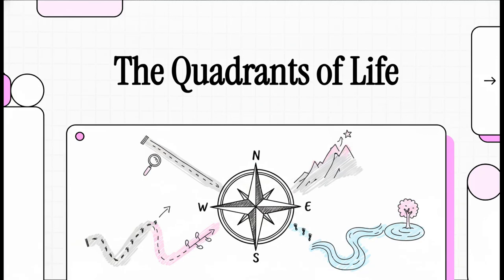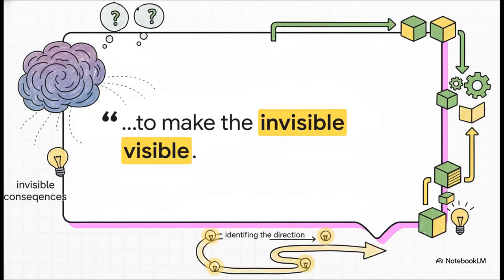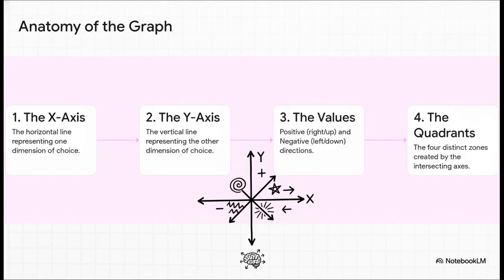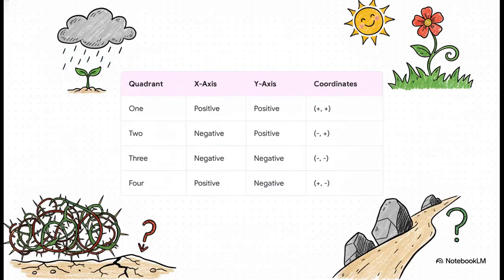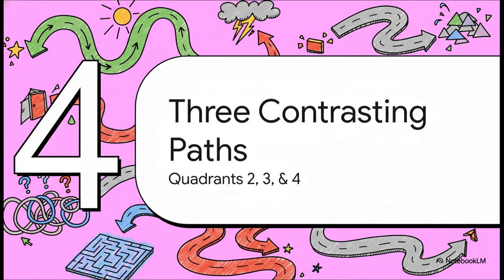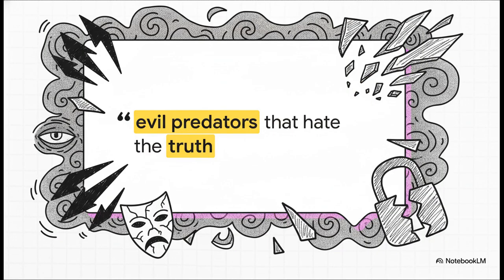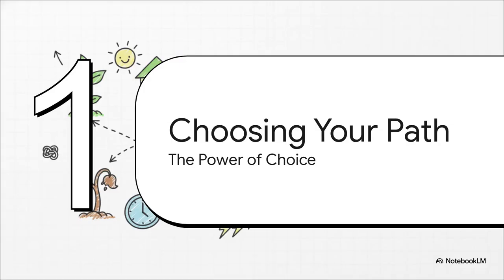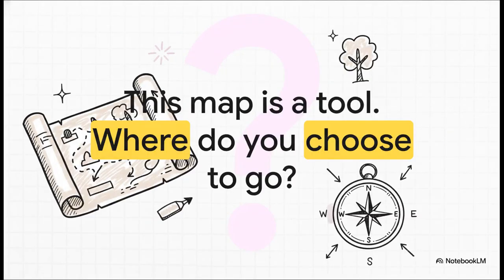The Quadrants of Life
Your decisions matter. Play the movie. See the results.